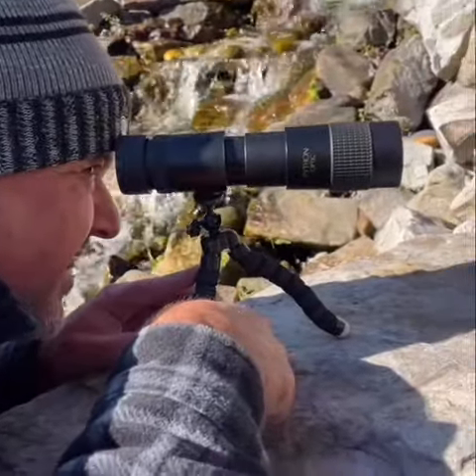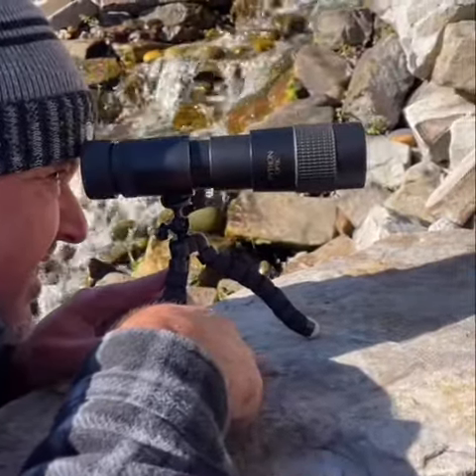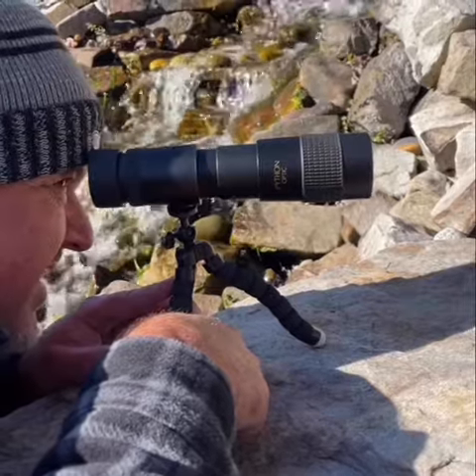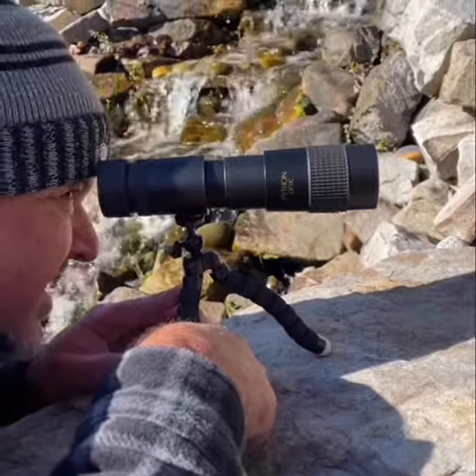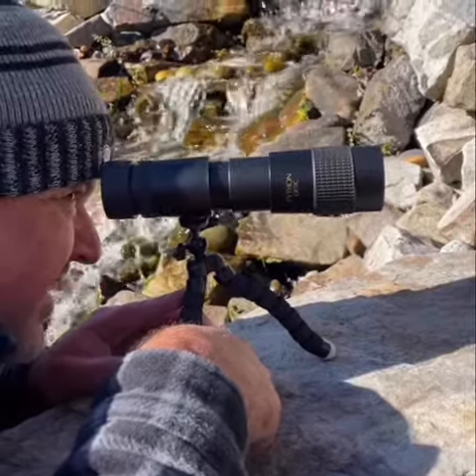Doug Python Optic HD Review 12x45 Monocular Telescope